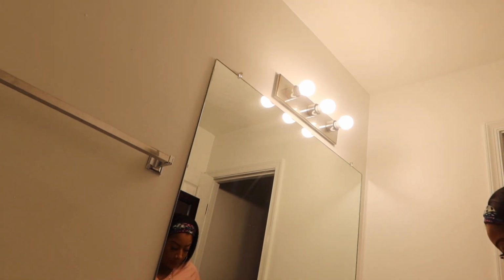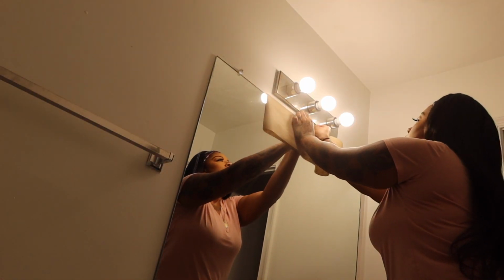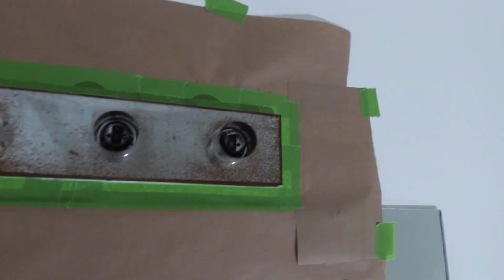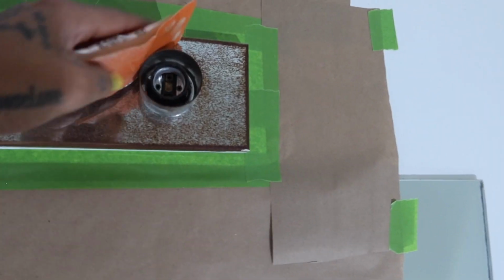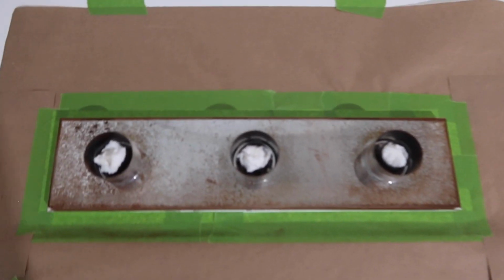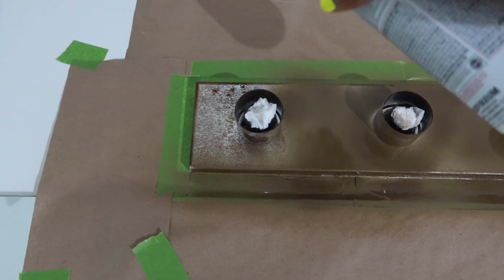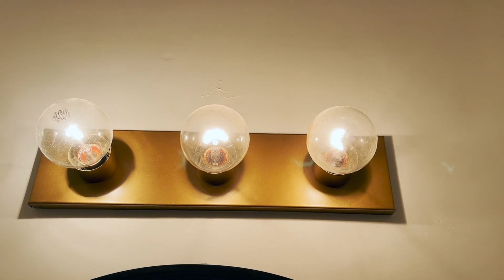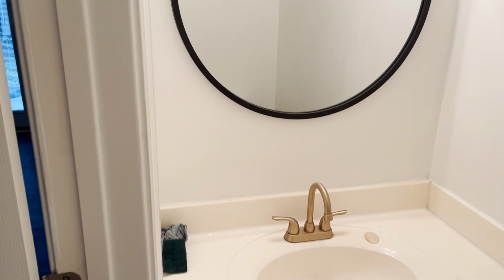Cheap and easy Light Fixture Upgrade| DIY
Lets do a quick, easy and CHEAP upgrade to your bathroom light fixture. Upgrades in the home dont have to cost an arm and a leg. Heres a way to have a beautiful refinish for under $10!